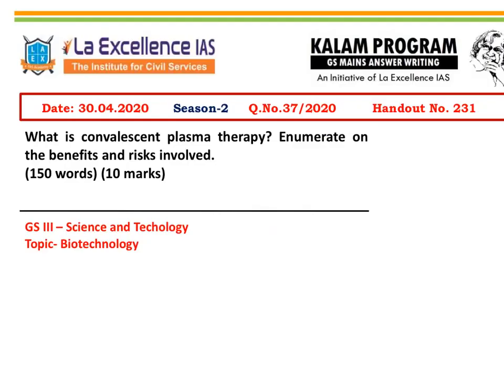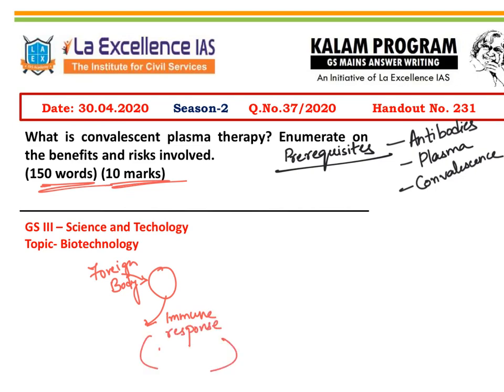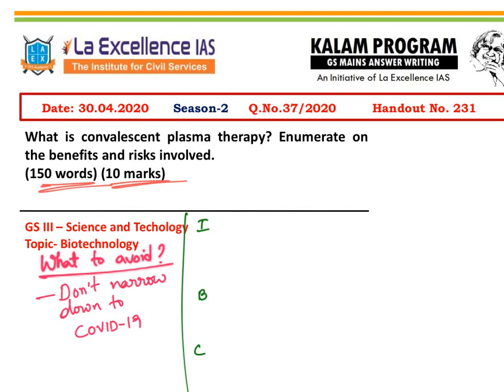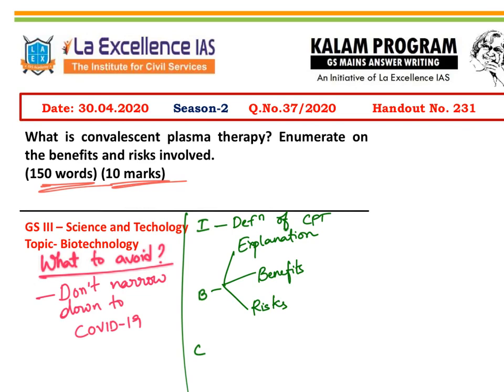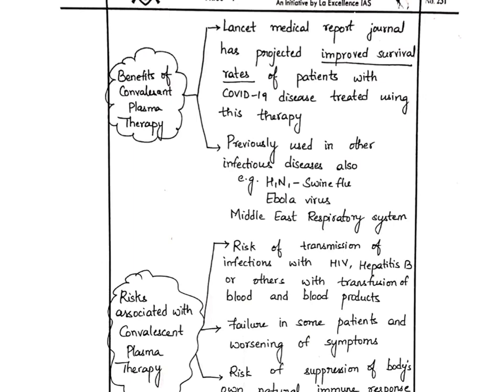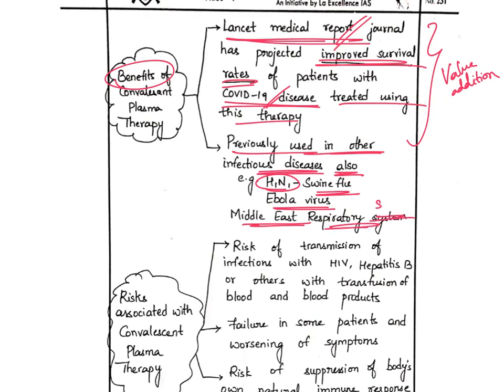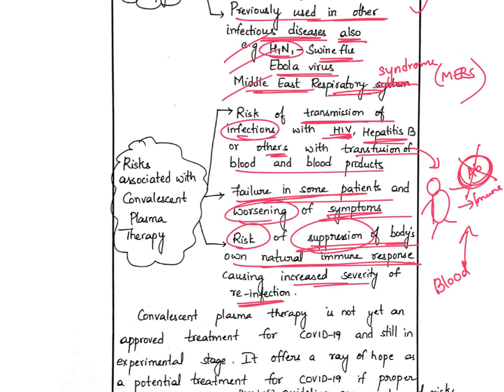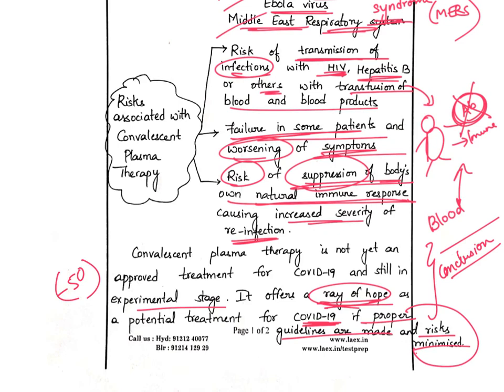DAILY GS ANSWER WRITING [30-04-2020]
The aim is to make the student rid himself of the fear of Answer writing. We want to demystify answer writing and make the students realize the power of their 'pen'. A mains question  will be discussed daily and a model handwritten answer will be evaluated.This will help the student to understand what is and what isn't important in answer writing.

Today's KALAM's Question:-
What is convalescent plasma therapy? Enumerate on the benefits and risks involved.
(150 words) (10 marks)
GS III – Science and Techology
Topic- Biotechnology

Tomorrow's KALAM's Question:-
What is mean by conflict of interest? Illustrate with examples, the difference between the actual and potential conflicts of interest
GS IV – Ethics
Topic- Conflict of interest

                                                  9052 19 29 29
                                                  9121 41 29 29